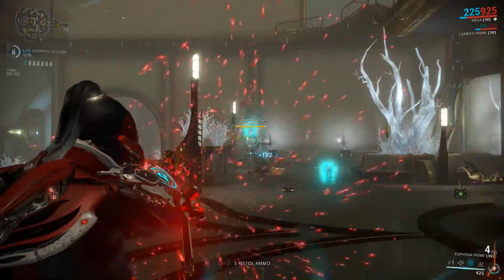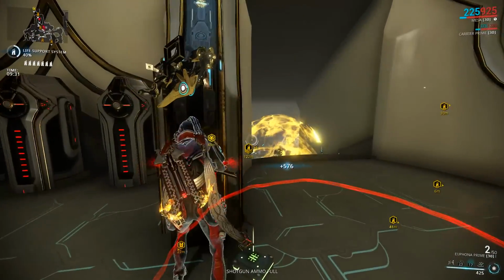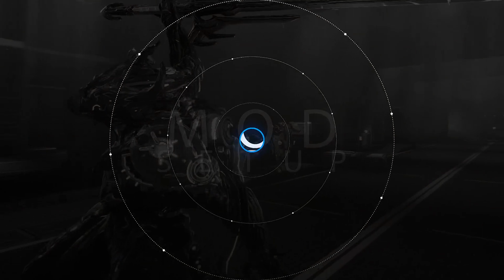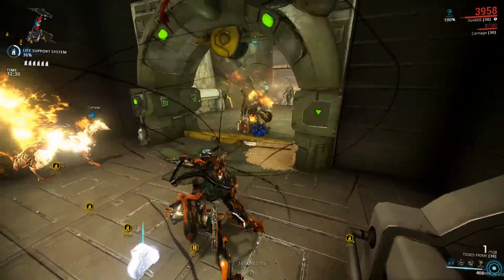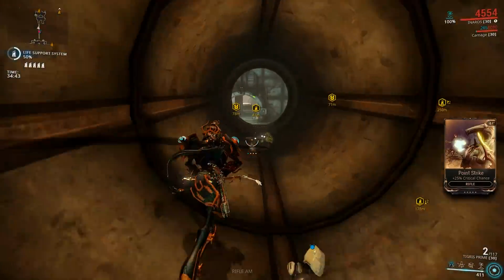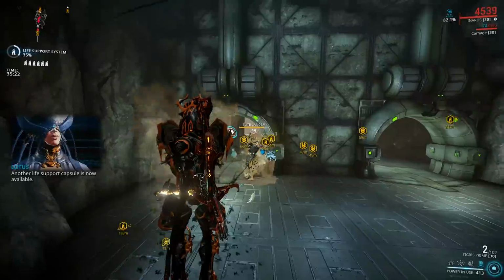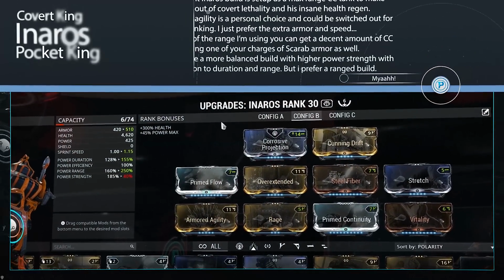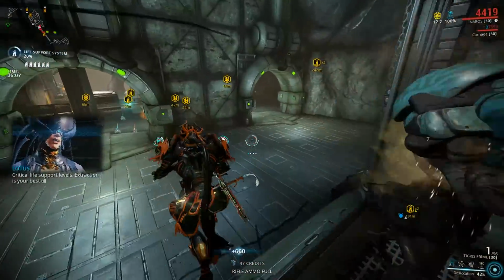WF: 3 Incredible Tank Frames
Whats your favorite Tank in Warframe?

Let It Go by James Bay - Noah Guthrie Cover